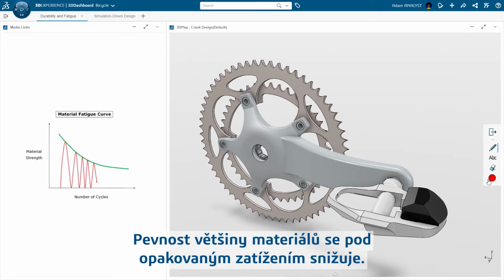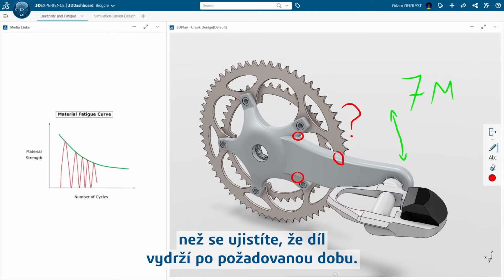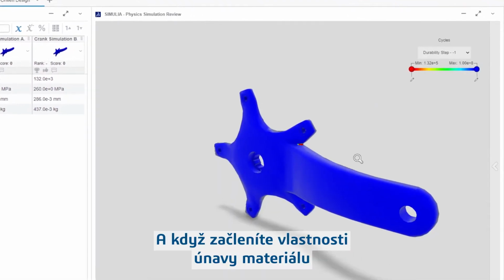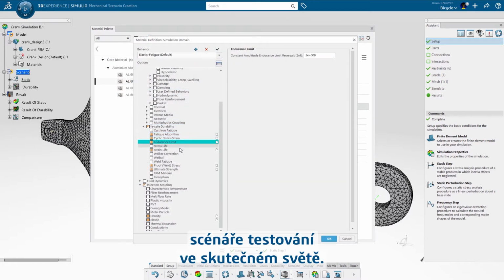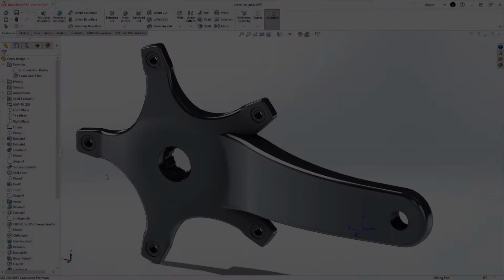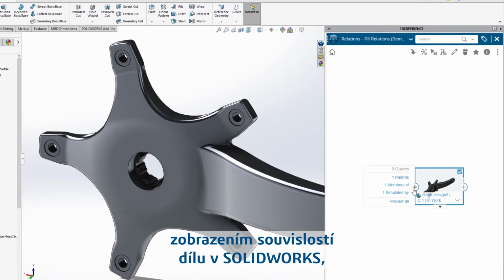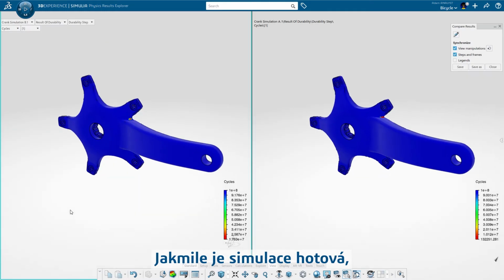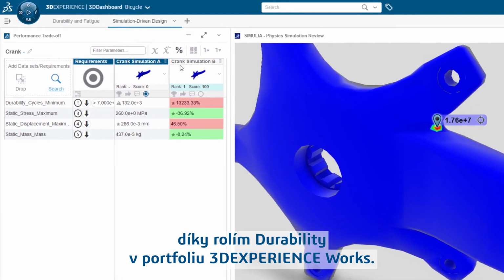Představení: Testování odolnosti s 3DEXPERIENCE Works Simulation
Software 3DEXPERIENCE Works Simulation, vyvinutý společností SIMULIA, vytváří pokročilé simulace na základě řešičů Abaqus a fe-safe, které jsou tímto k dispozici uživatelům softwaru SOLIDWORKS. Testujte s jistotou, informujte v reálném čase a rozhodujte rychleji o konstrukčních návrzích na platformě 3DEXPERIENCE s použitím nejlepších analytických nástrojů na světě – a zůstaňte přitom stále připojeni k softwaru SOLIDWORKS. Více zjistíte zde

Sledujte nás!